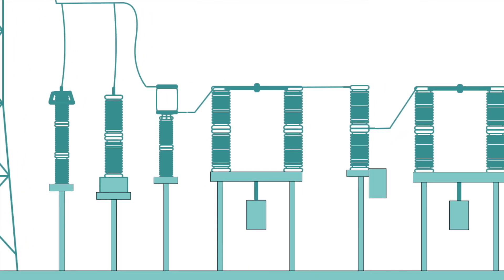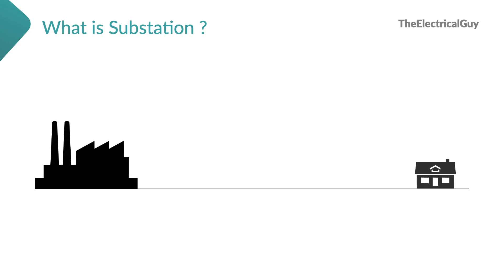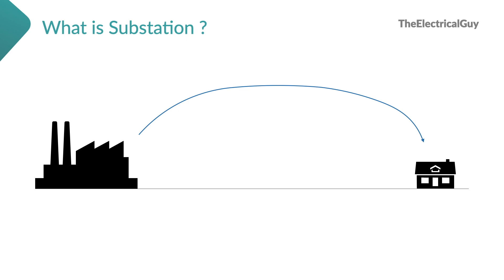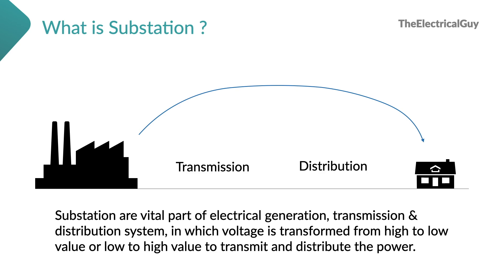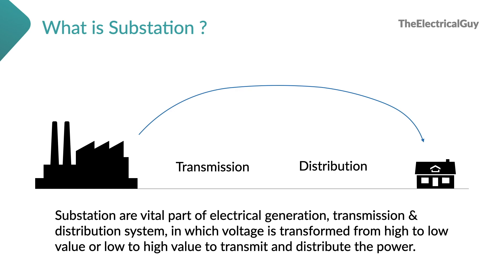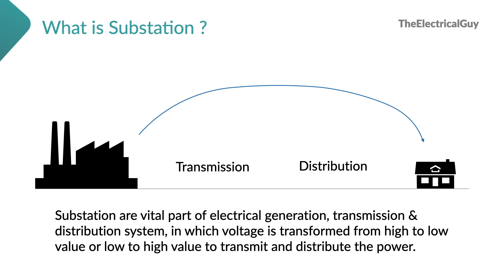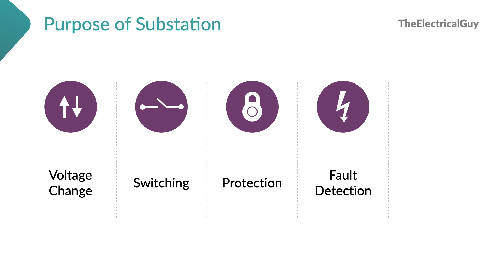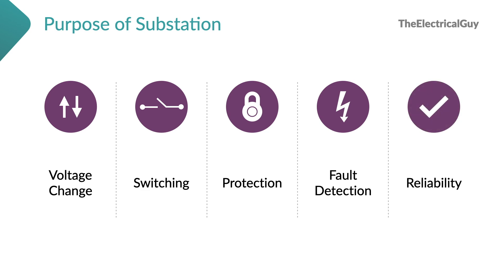Electrical Substation & It's purpose | Explained | TheElectricalGuy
This video explains about what is an electrical substation and what is the purpose of the substation in power system. The video also explains 5 main purposes of the substation in the easies way.

Content of the course -
# Class 1
1. What is substation & why it is needed?
2. Types of switchgear available (AIS/GIS/Hybrid)
3. Reasons for using AIS
4. Reasons for using GIS
5. Reasons for using Hybrid

# Class 2
1. Circuit Arrangement & it’s importance
2. Selection of Circuit arrangement
3. Substation configuration
4. Circuit arrangement recommendation by CEA

# Class 3
1. Single busbar arrangement
2. Double busbar arrangement
3. One & half breaker scheme

# Class 4
1. What is circuit breaker ?
2. Construction of Circuit breaker
3. Working of SF6 circuit breaker
4. High & Extra High voltage SF6 circuit breaker
5. Important parameters of circuit breaker